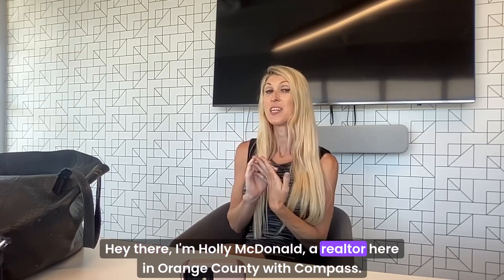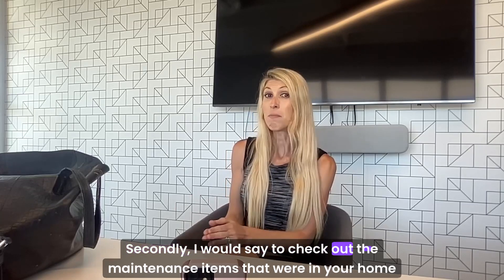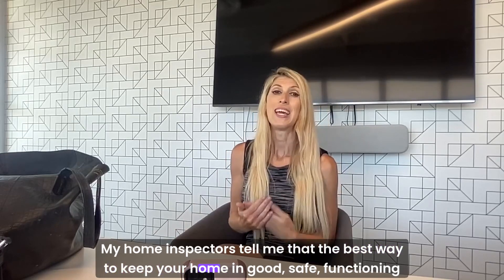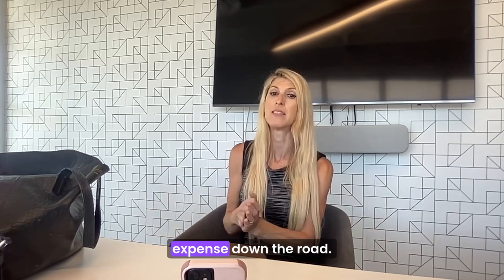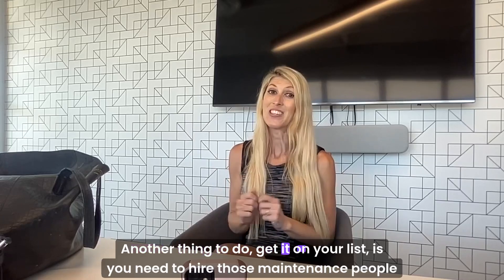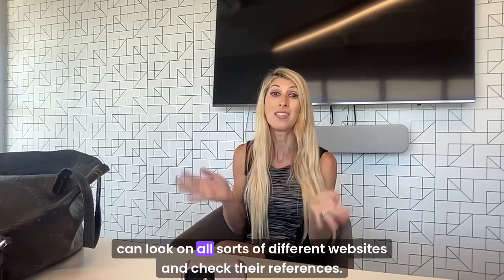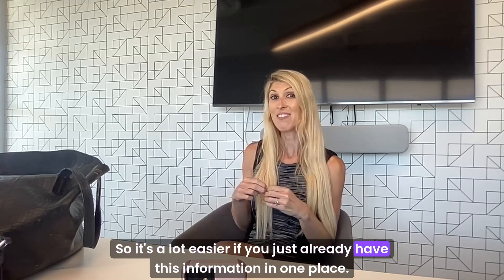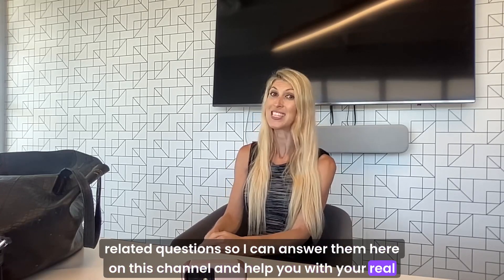Orange County CA Homebuyers - Your Checklist Post-Closing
Orange County CA homebuyers, save this checklist to help prepare you for navigating your next steps as a homeowner. There tends to be a lot of handholding during the homebuying process but after you get the keys, what should you know? I’ve put together a few steps to help you with the immediate things to do that are often overlooked and a plan to organize yourself and prepare for future home maintenance expenses.

Do you have anything else to add to this list? Let me know so I can share more useful information.

Holly McDonald
Compass
DRE 01892567
714-928–4682